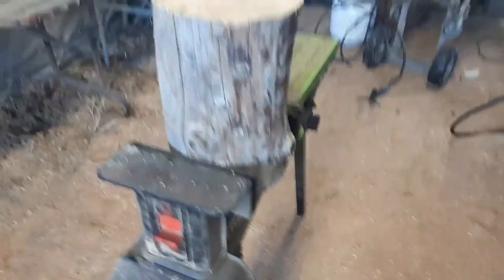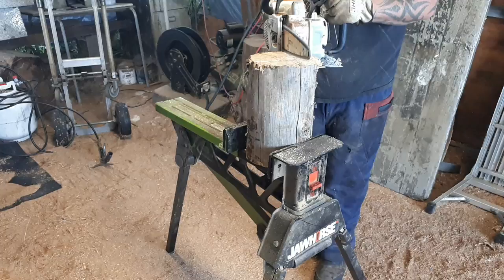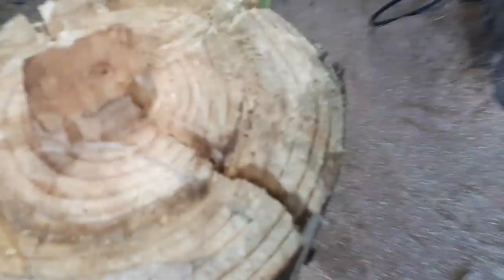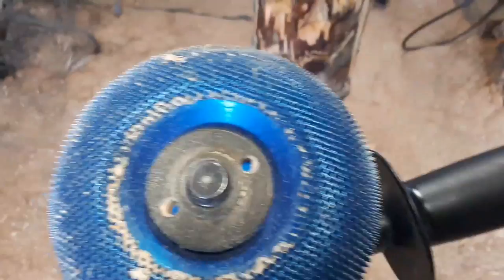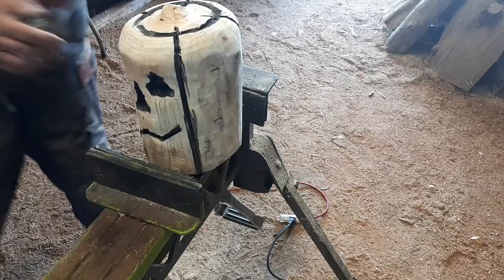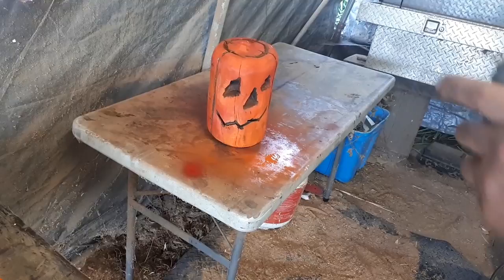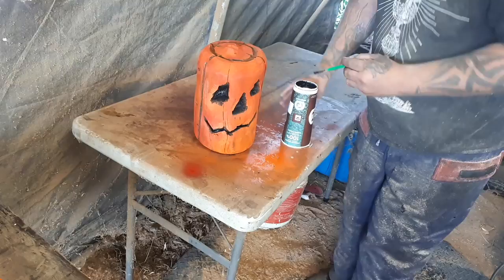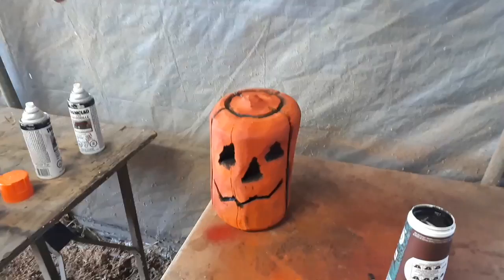Carving a EASY PUMPKIN with a chainsaw and a kutzall shaping disk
I carve this pumkin in 15 min front to finishish using a stihl 193 chainsaw and a stihl carving bar,
I also use a kutzall extream shaping disk on a grinder,
I sell these for $40 and the time of year is comming so it's better to get a jump start on it,

Kutzall
carving burs I use link,